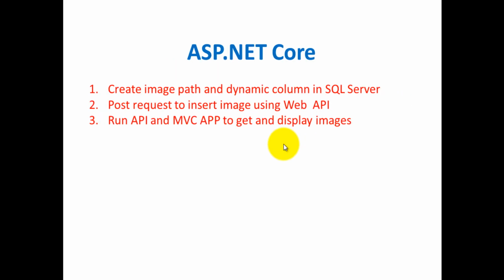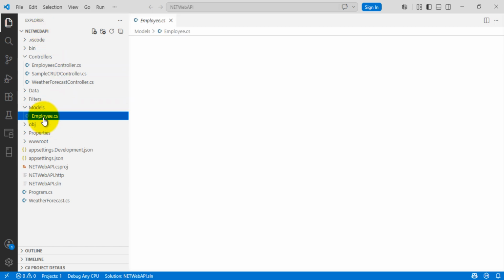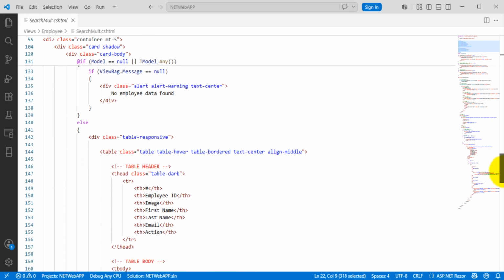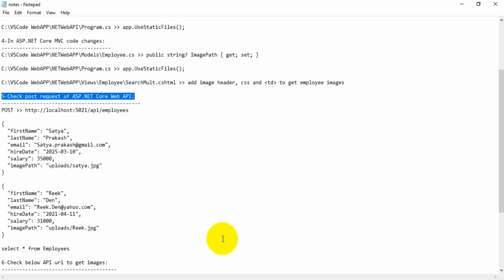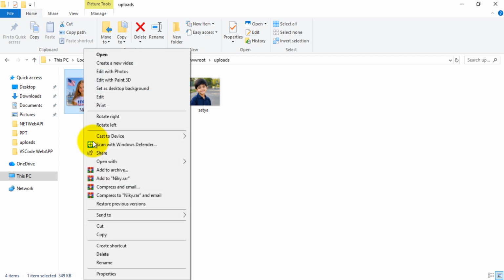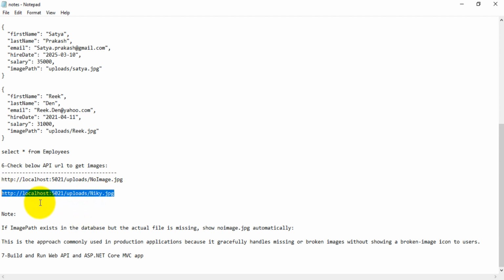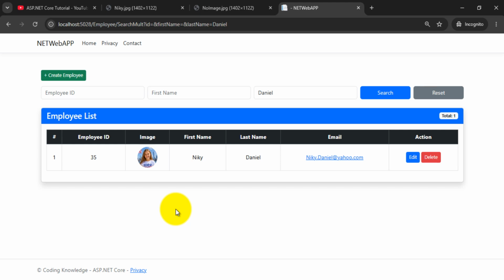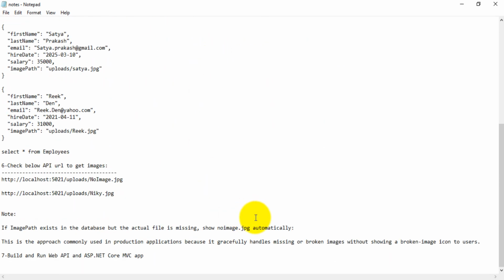ASP.NET Core MVC CRUD Operation using EF Core and Web API to Get Images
In this video, steps to fetch and display images in ASP.NET Core MVC using EF Core and ASP.NET Core Web API, SQL Server.

I will discuss below points:

1/Create image path and dynamic column in SQL Server
2/Post request to insert image using Web  API
3/Run API and MVC APP to get and display images

Tools & Technologies:

1-ASP.NET Core
2-Visual Studio Code
3-SQL Server
4-Entity Framework Core
5-Swagger UI
6-Postman